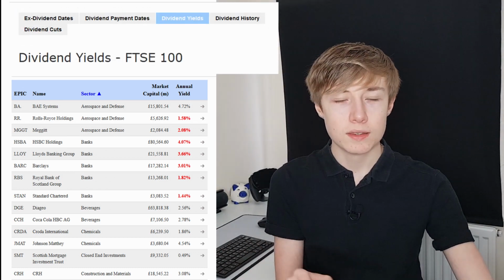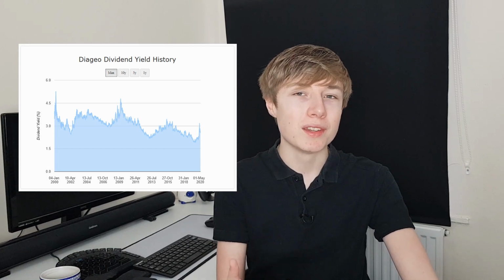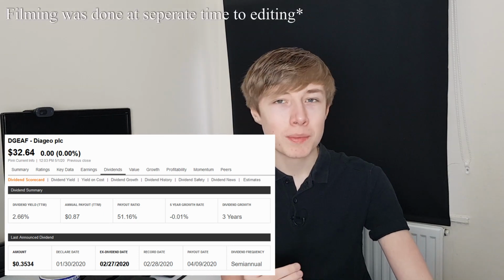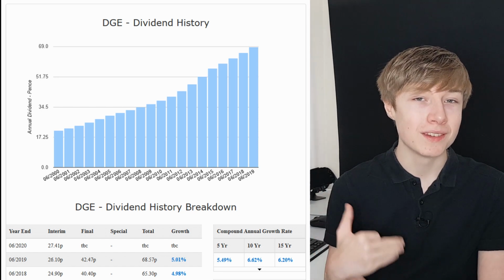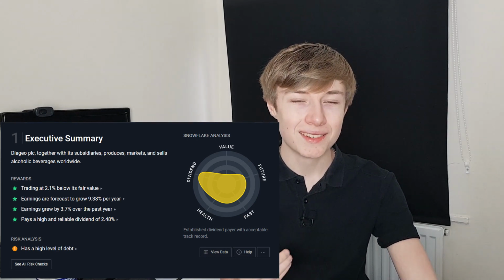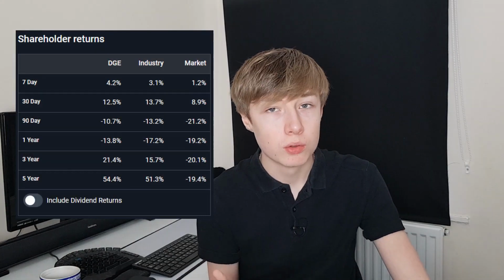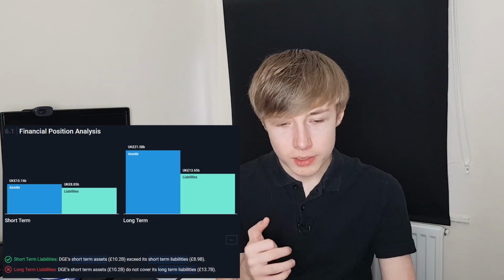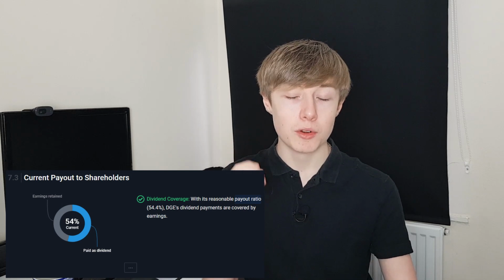HOW I PICK MY DIVIDEND GROWTH INVESTMENTS IN THE UK 2020! - FREETRADE STOCK MARKET INVESTING!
In this UK stock market video, I show you how I choose / research my investments / companies. Which I then add to my freetrade watchlist or my dividend growth portfolio with the UK app. Many UK investors struggle to find out how to pick or choose their investments and I show you how to decide on what companies to pick in the UK stock market.

I also give an in depth company stock analysis on Diageo (LON:DGE), a company that sells alcoholic beverages globally that's headquartered in London. I also tell you whether you should buy this freetrade stock or not.